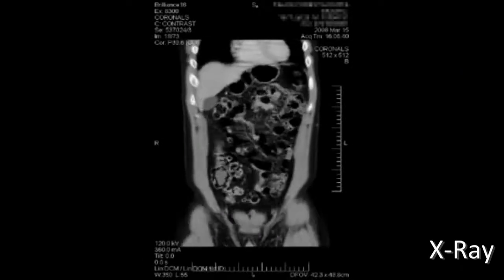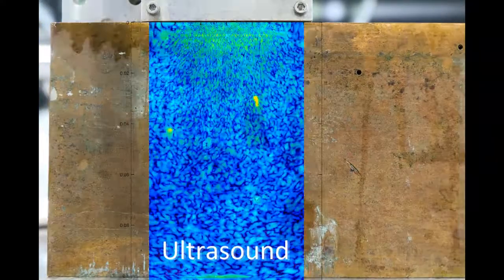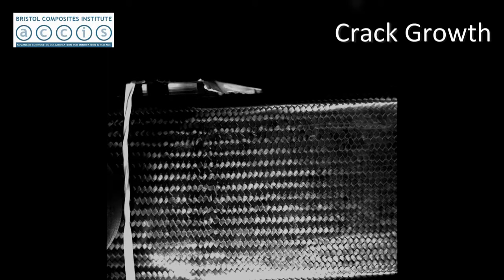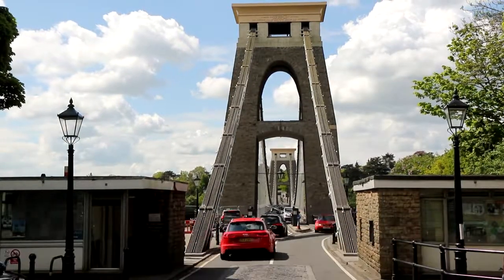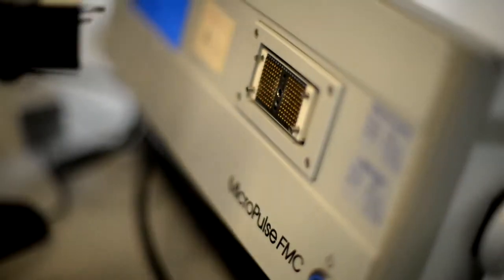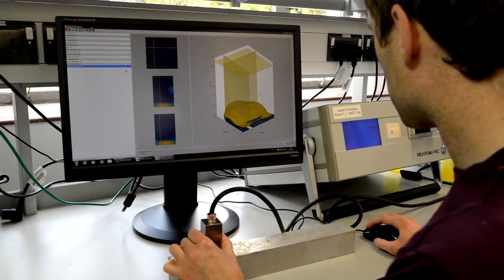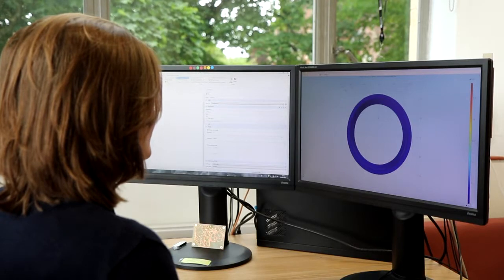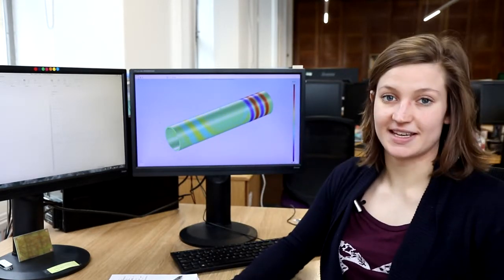Safe and Sound